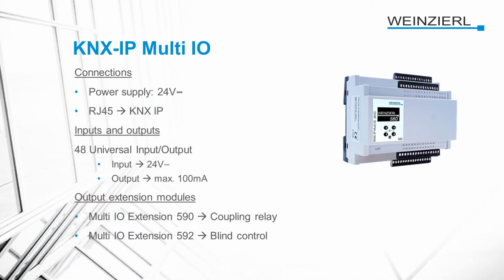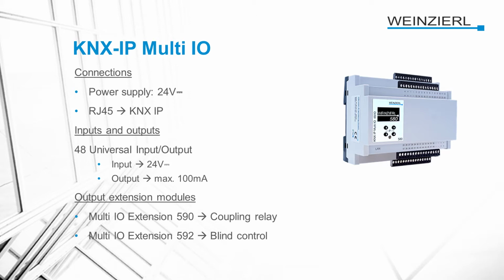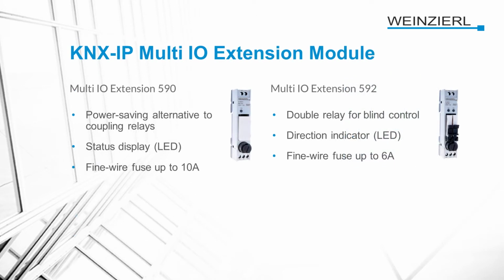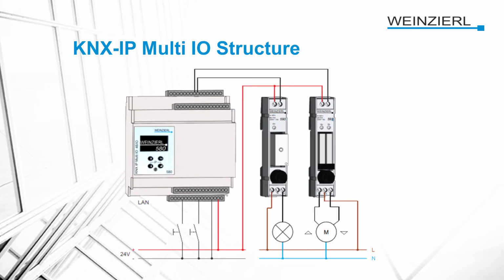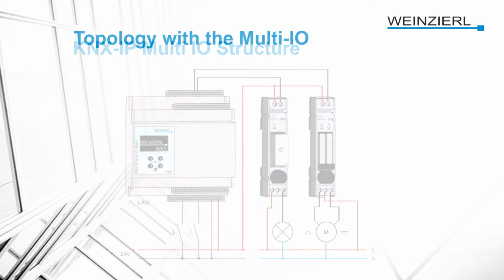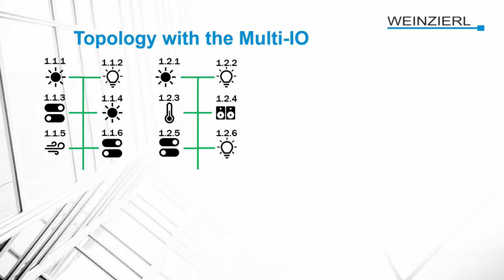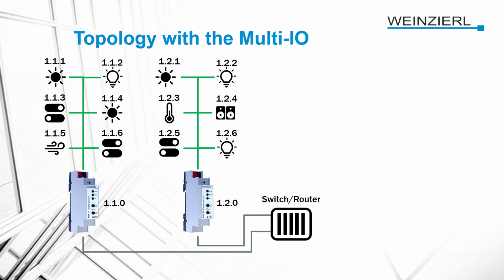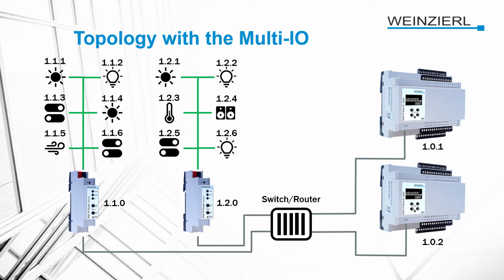KNX IP-Series // KNX IP Multi IO 580 (48I/O) Introduction (EN)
In this video of the Weinzierl KNX IP series the KNX IP Multi IO 580 (48I/O) is introduced. Furthermore, the functions of the Multi IO are shown and it is explained how this can be integrated in the ETS.